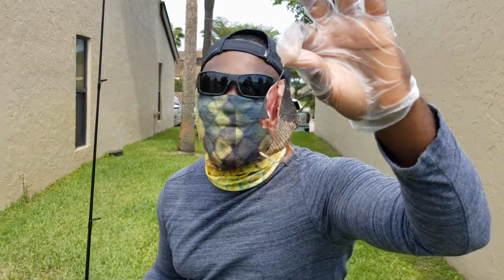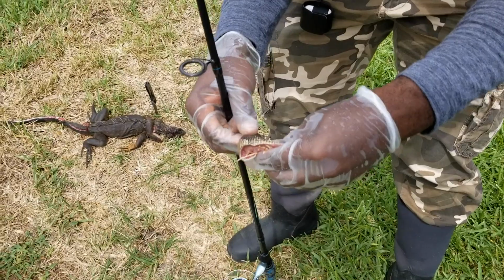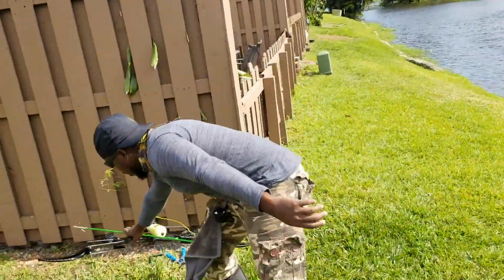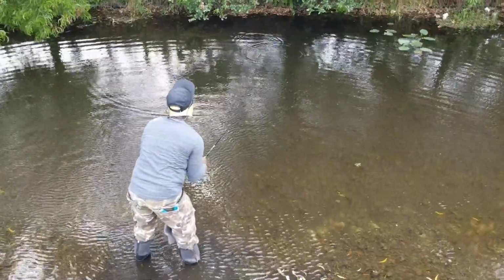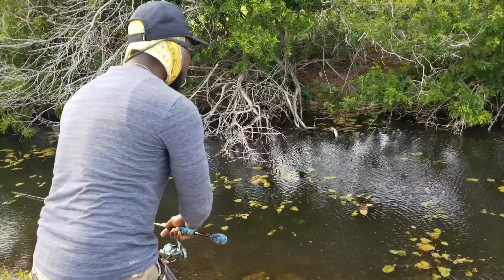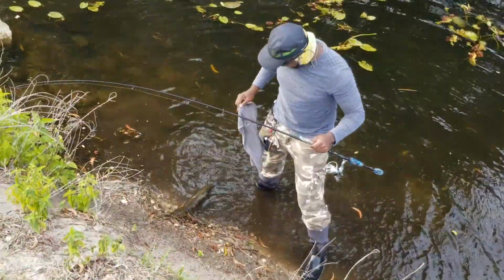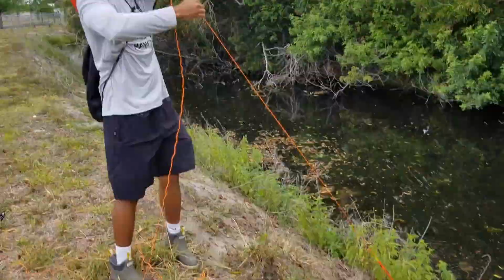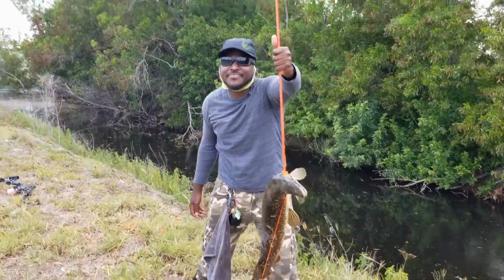Fishing with IGUANAS!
Join me on this windy day as I go fishing with Iguana meat.

- LET’S GET IT & STAY WILDING! YeaYa!